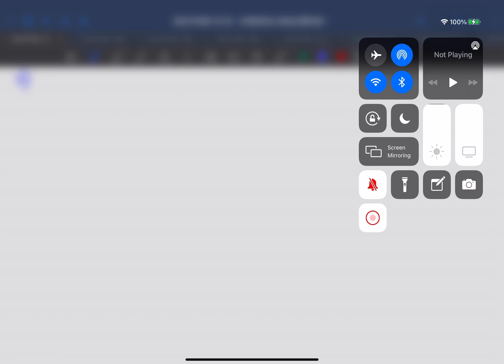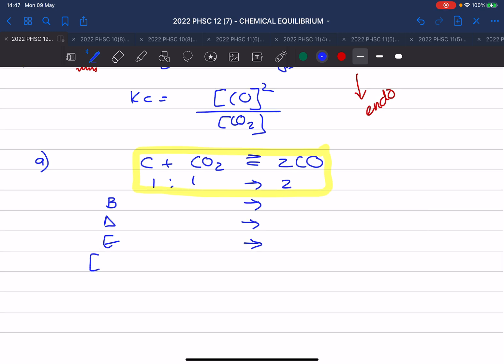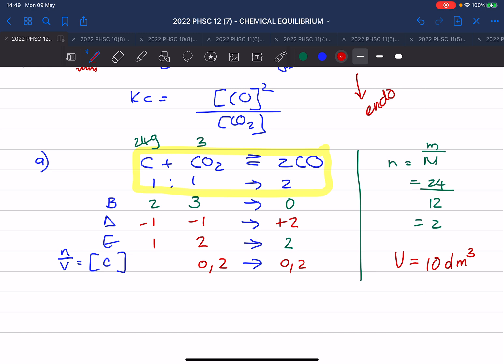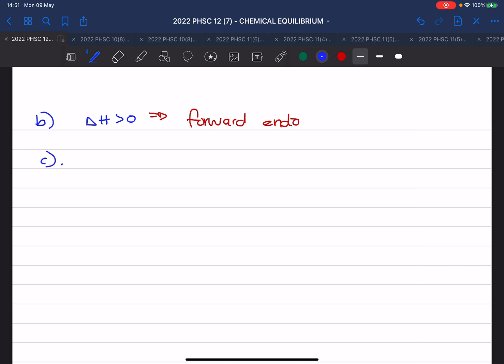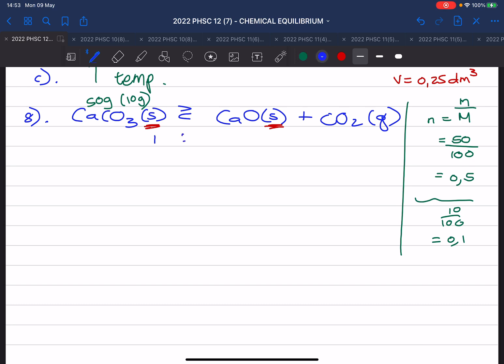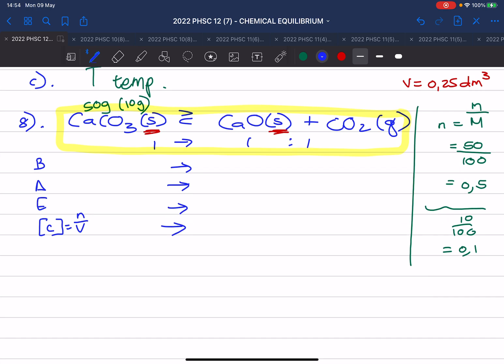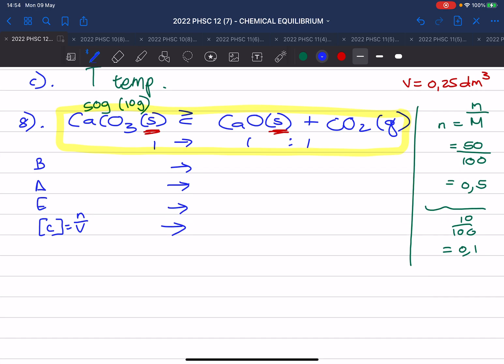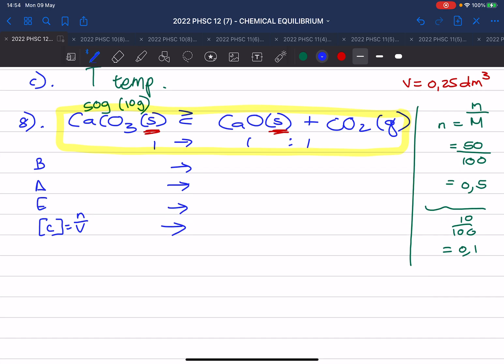2022 PHSC 12 ENG EQUILIBRIUM homework